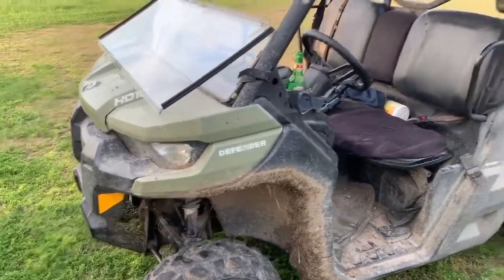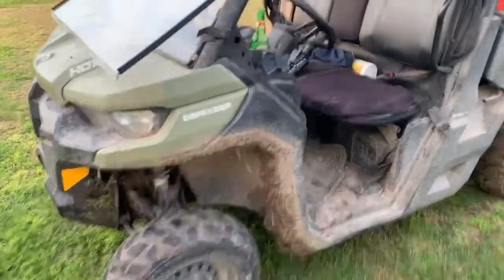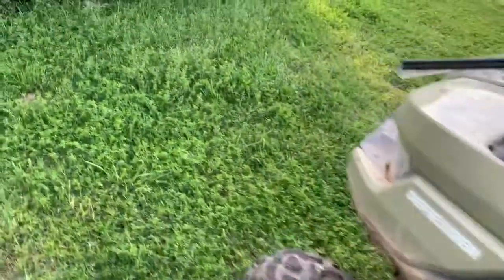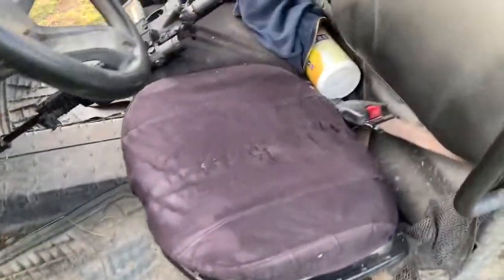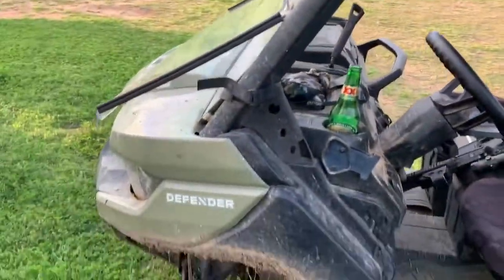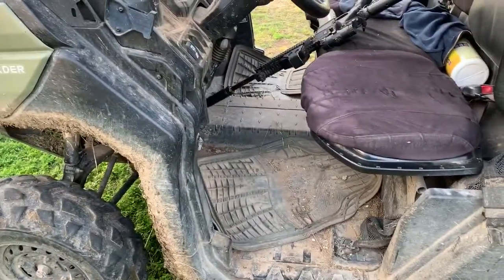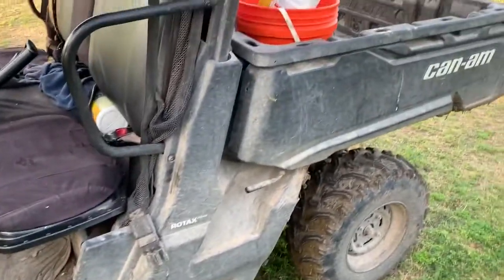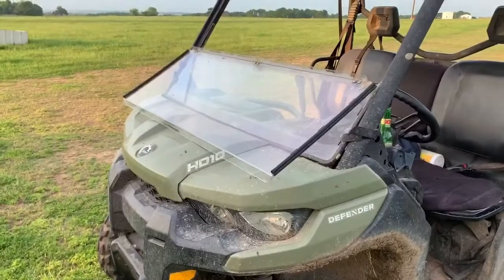Can Am defender HD 10 review